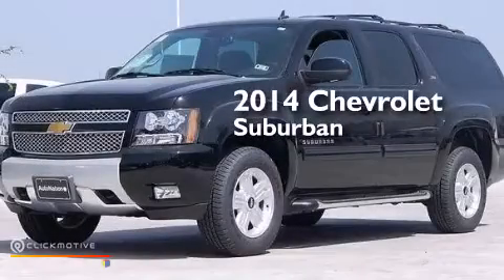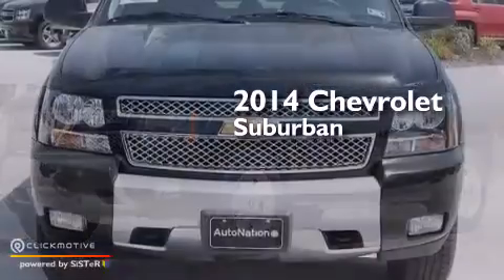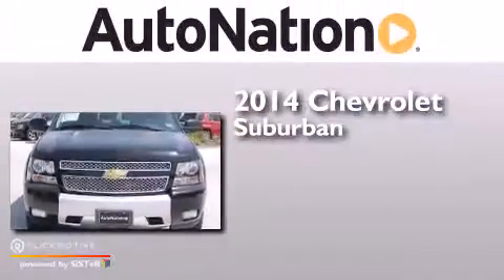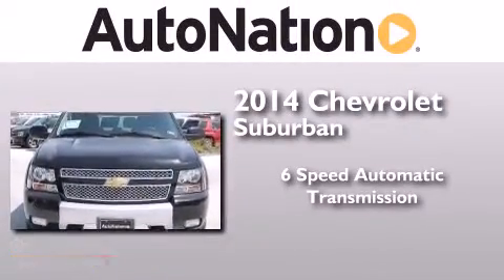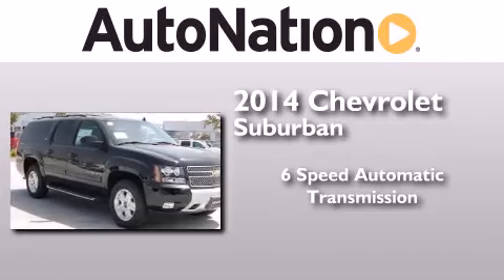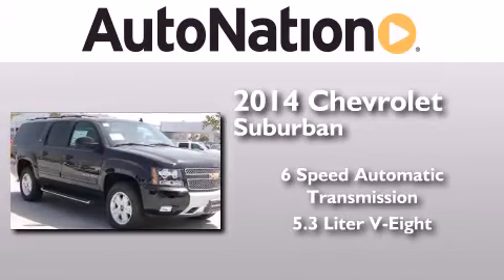2014 Chevrolet Suburban Corpus Christi TX 78412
We have been honored to serve the Corpus Christi TX area , we promise that your experience at our dealership will exceed your expectations ! Year : 2014 Make : Chevrolet Model : Suburban Engine : Gas/Ethanol V8 5.3L/323 Trans . : Automatic Exterior : Black Miles : 6 Interior : Ebony Champion Chevrolet Cadillac 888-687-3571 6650 South Padre Island Drive Corpus Christi , TX 78412